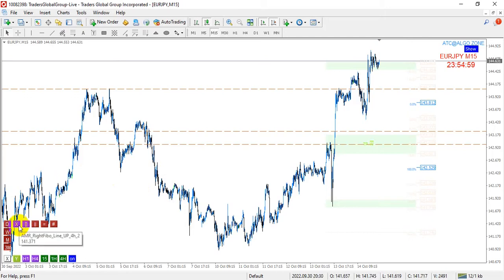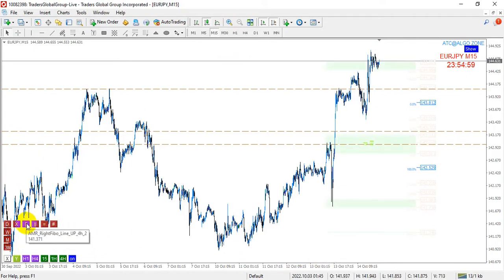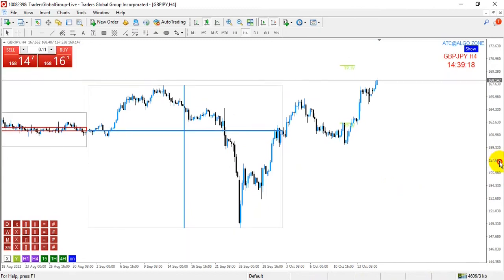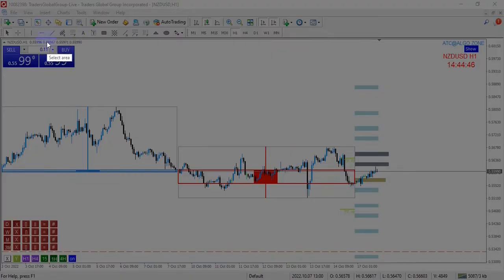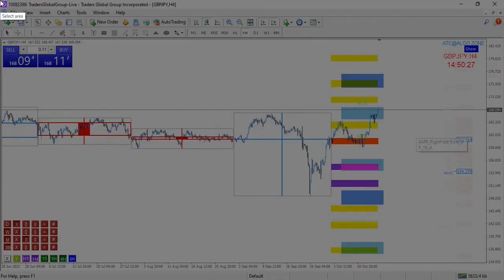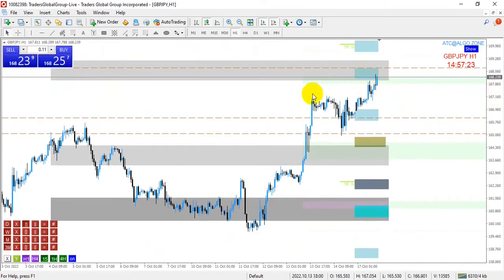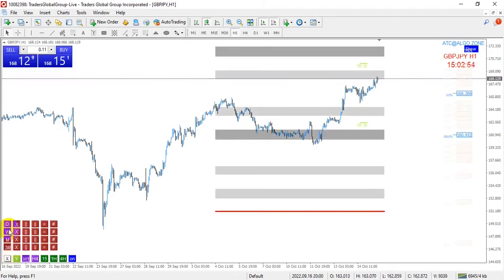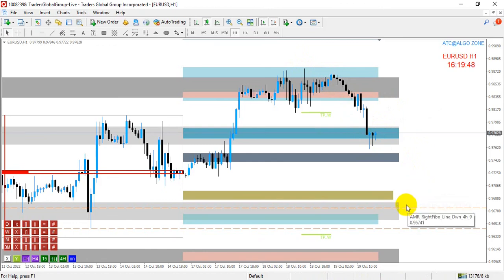ATC.Algo trading Zone ..Excellent indicator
forex trading
best zone buy..sell